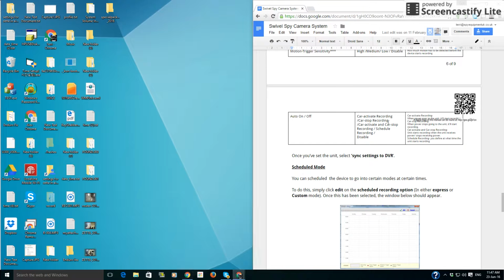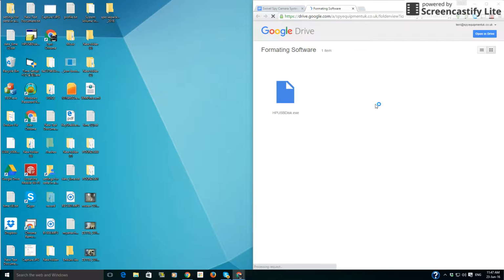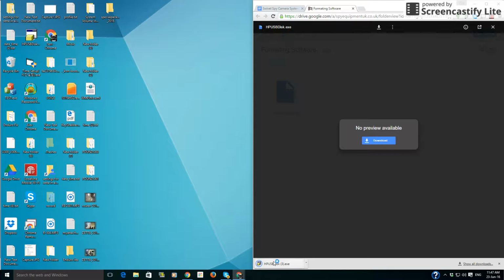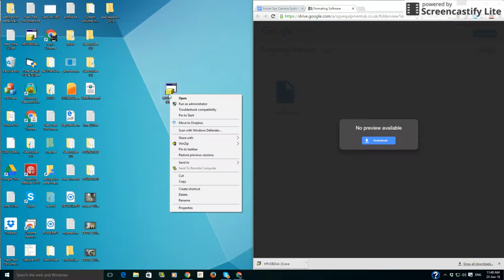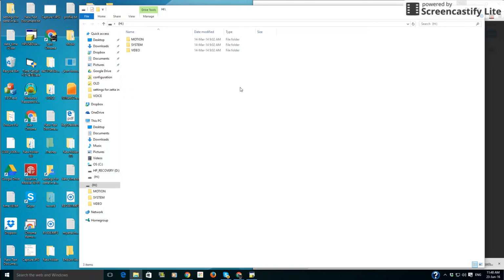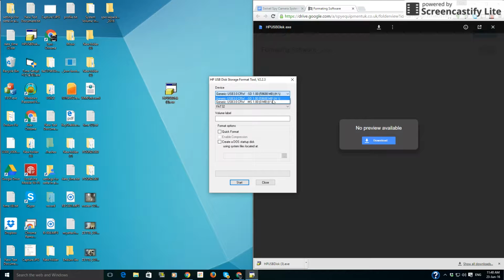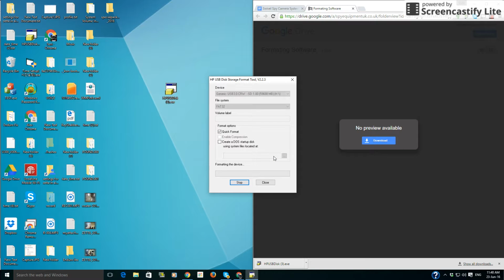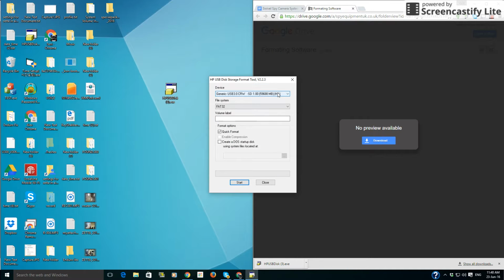How To Format a 64GB Card - Tutorial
Here, Spy Equipment UK show you how to format a 64GB in such a way that it can be used in a device with a unit that only excepts cards up to 32GB.